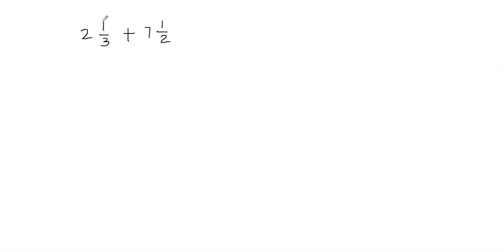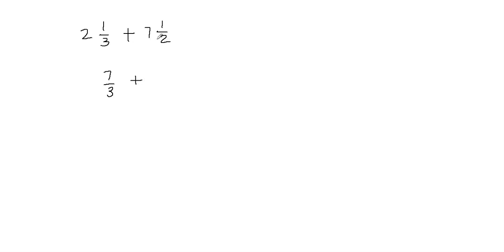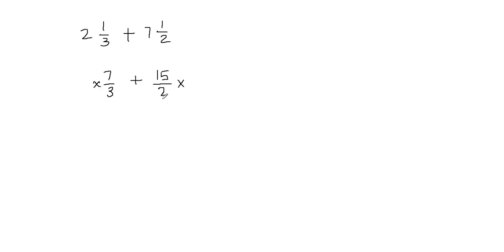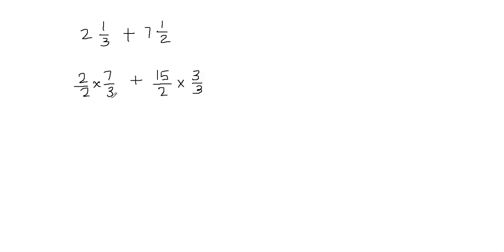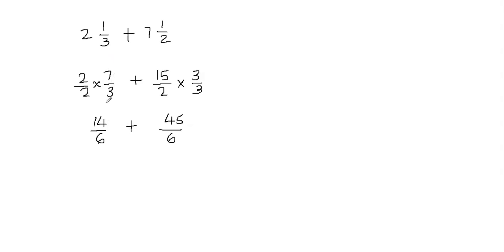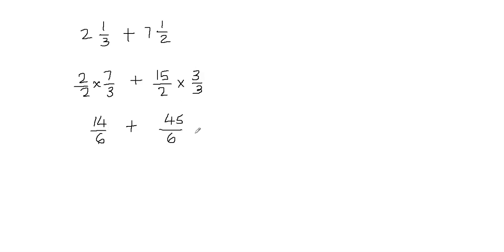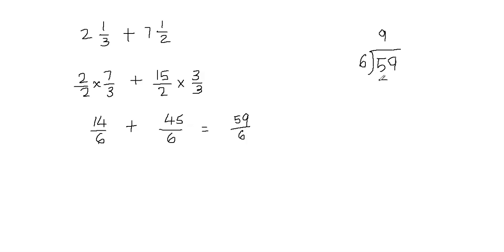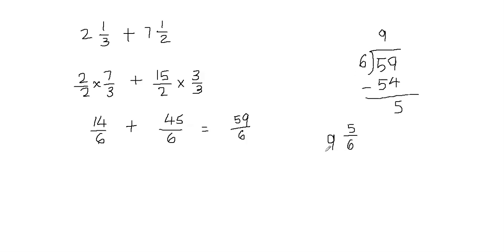add fraction with different denominators | Adding Fractions with Different Denominators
This video teaches how to add fraction with different denominators. For adding fractions with different denominators, first of all, we convert mixed fraction into an improper fraction then multiply each fraction with other fraction's denominator to make the denominator equal and then add fractions.